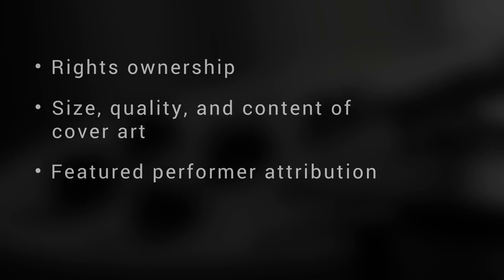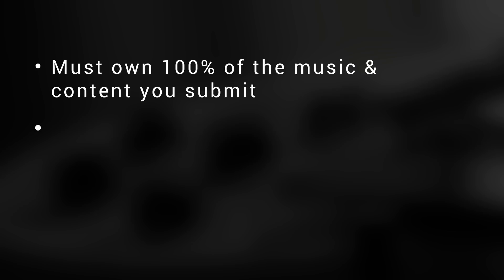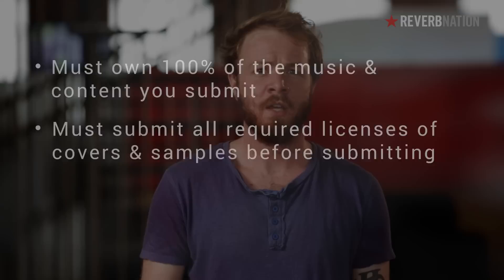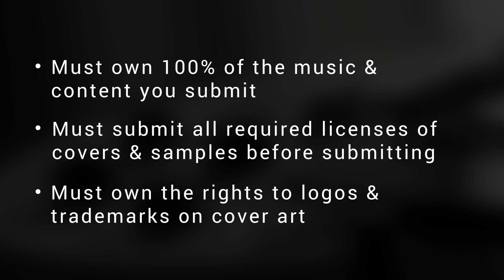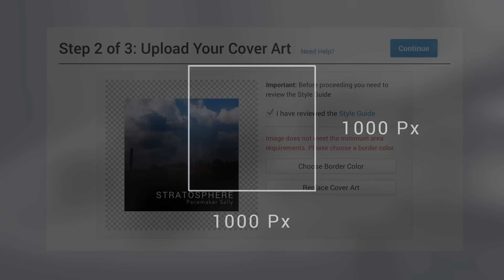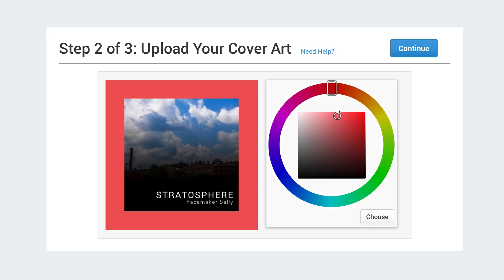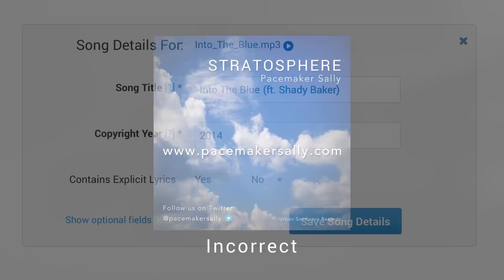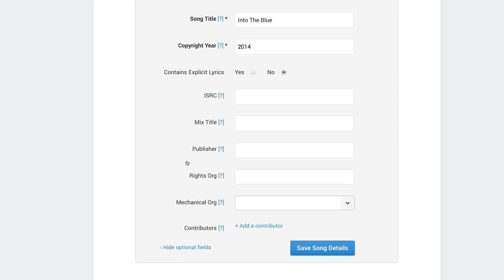How to Get Your Music Onto iTunes & Spotify | Digital Distribution Guidelines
Do you have new music that you’re trying to submit to an online store like iTunes, Amazon, Google Play, or Spotify? Here are some helpful guidelines you can follow when submitting your cover art and songs for Digital Distribution. This video covers artwork guidelines, as well as specific copyright and trademark requirements, so that your music will be available for you fans soon after submitting.

Here are some of the main guidelines covered in the video:

- You must own 100% of the music and samples (as well as any logos or trademarks) in your cover art
- Your cover art must be a perfect square (ideally 1500 pixels by 1500 pixels)
- Your artwork must be a high quality image that is not pixelated or blurry
- You cannot include any images of drugs, nudity, or extreme violence
- The only accepted cover art text is the album title, artist name, and record label name. This information must also match your song details
- Any contributing artists must be included in the Contributing Artist section — not in the song title.

Check out ReverbNation for more information on getting your music onto iTunes, Amazon, Spotify, and other digital retailers.

Good luck with your new release.